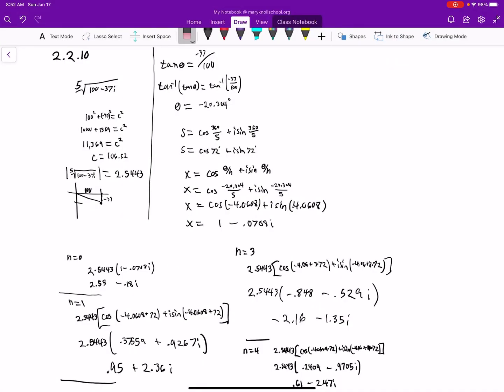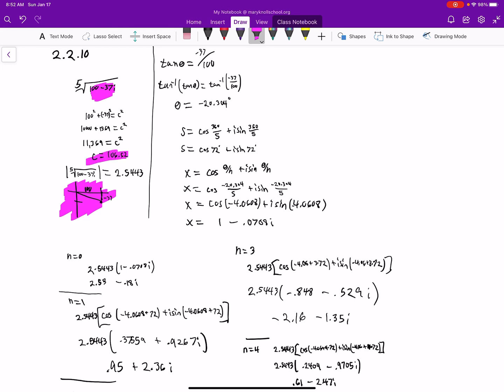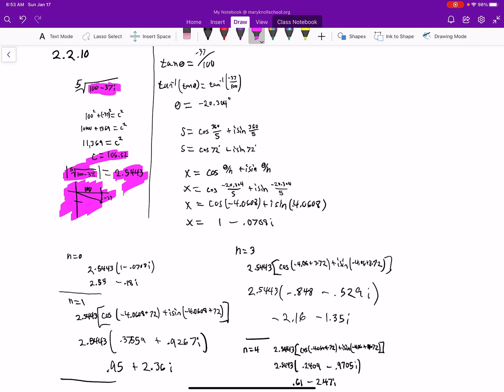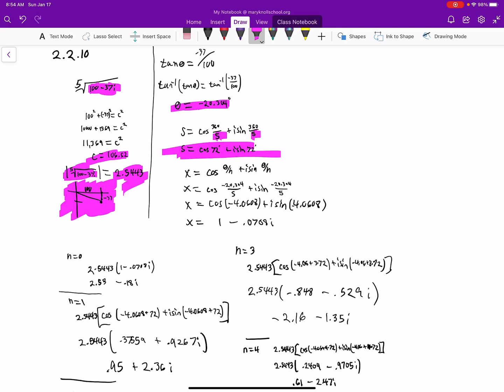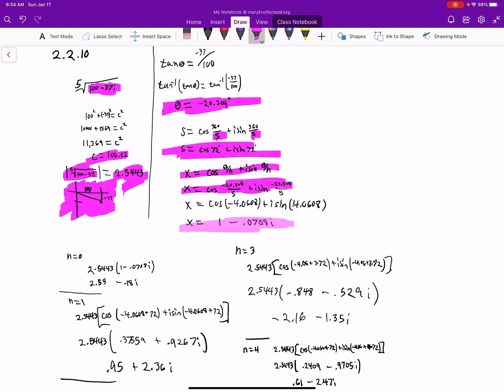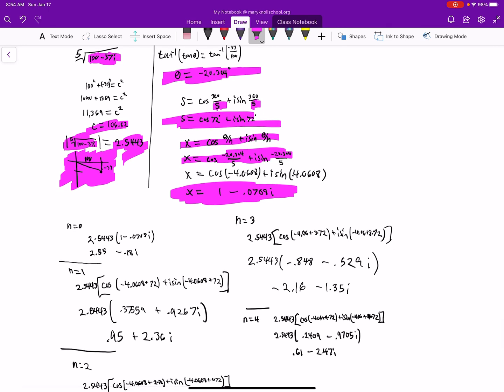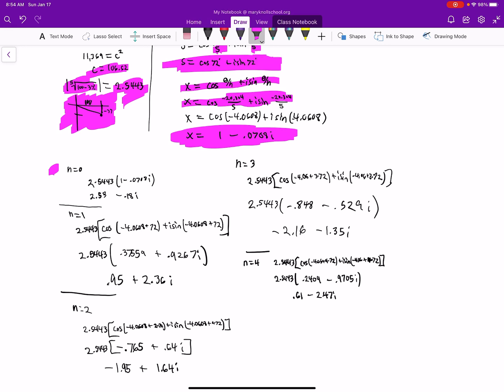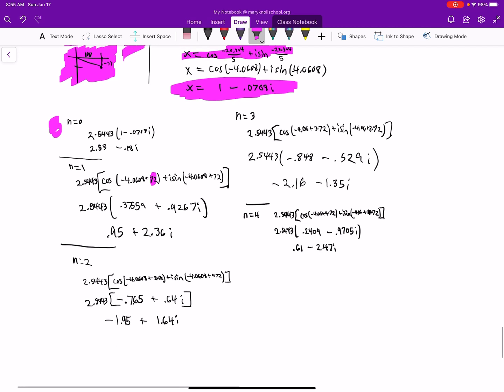Saul Stahl Modern Algebra 2.2.10